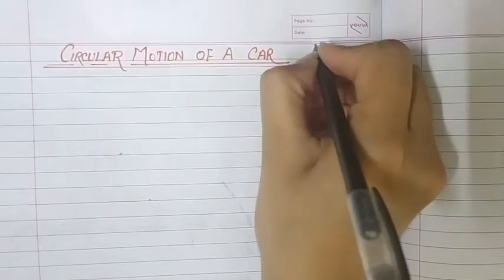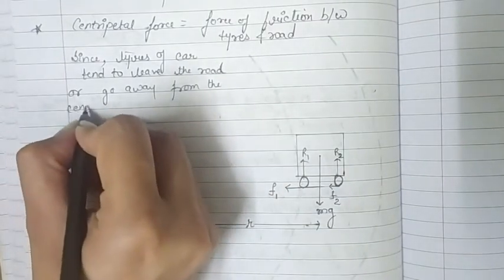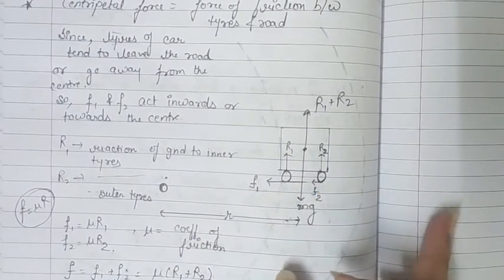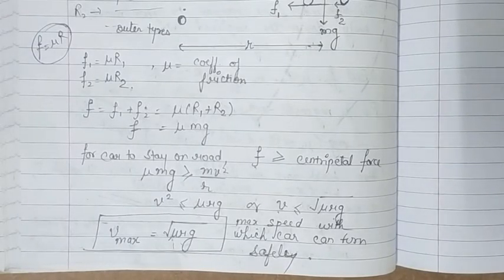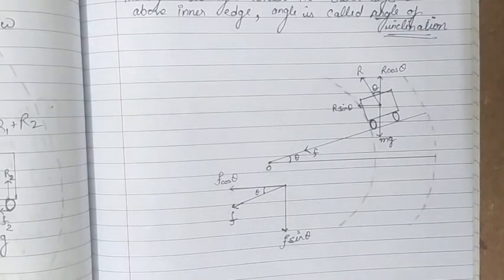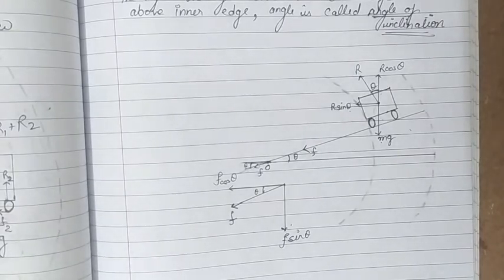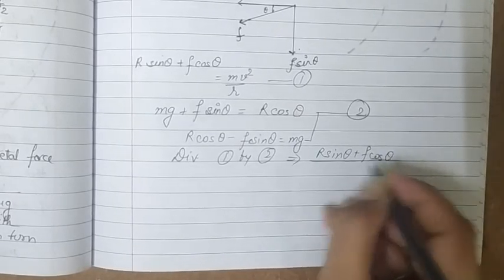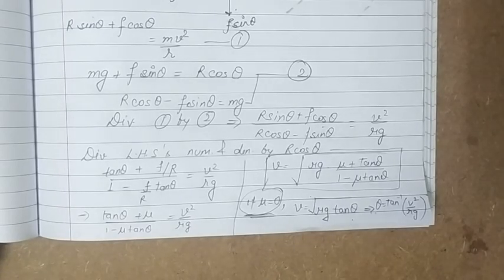Class 11|5.12: Circular Motion of a car , on level road as well as on banked road